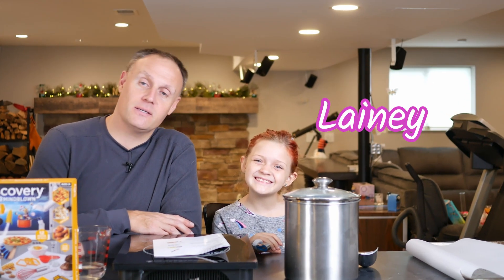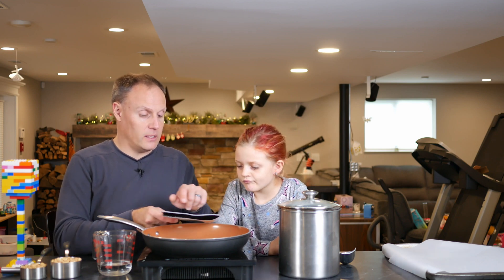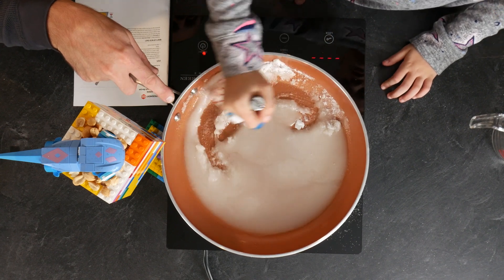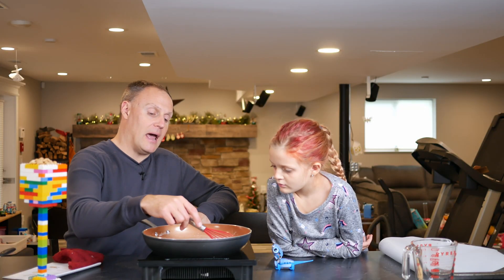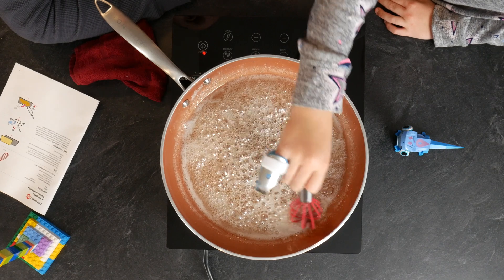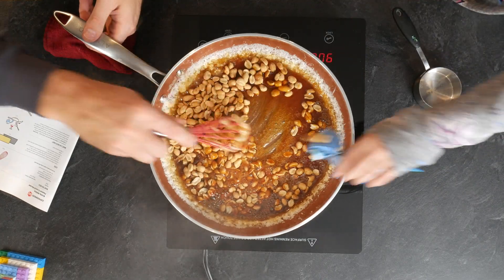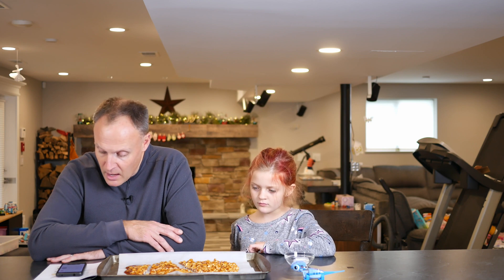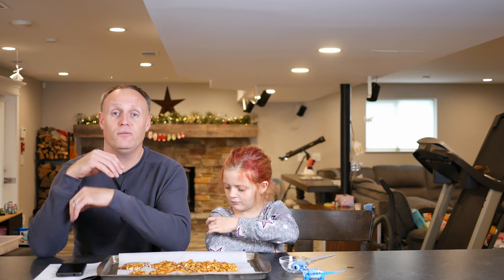Food science Maillard reaction experiment for kids - Homemade Peanut Brittle!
In today's episode of Tinkering With Tiny Humans, Laine and I learn about the Maillard reaction and do some kitchen food science experiments while making yummy peanut brittle.

 • Happy Children Ba...

 • Happy and Joyful ...

 • Happy Children Ba...

 • Happy and Joyful ...